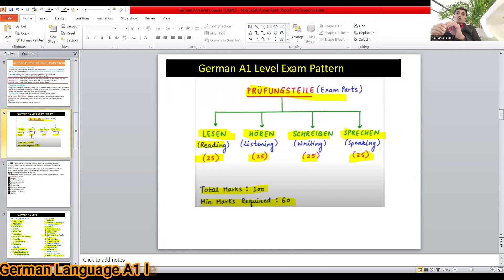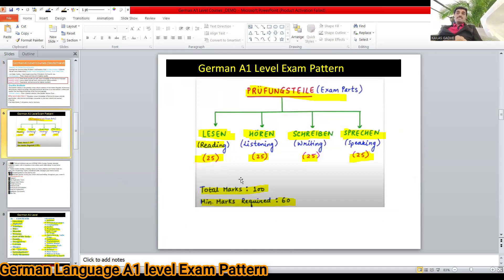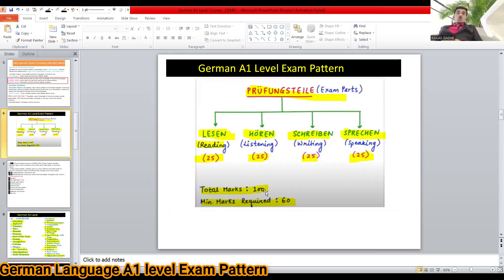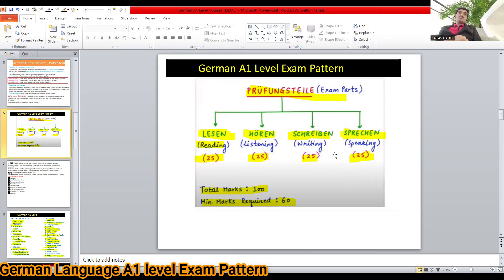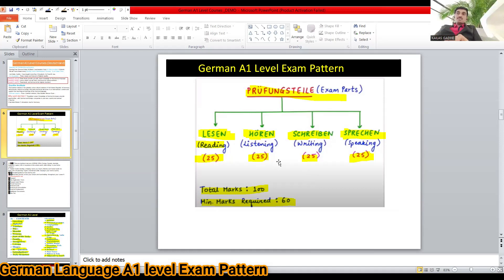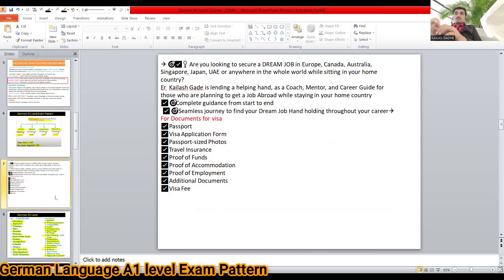GERMAN A1 LEVEL EXAM FORMAT/PATTERN FOR Guide to the Goethe-Institute's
What does the Goethe A1 Exam cover?
Listening (Hören)
Reading (Lesen)
Writing (Schreiben)
Speaking (Sprechen)
Levels A1 and A2: These levels provide you with basic knowledge of the German language. ...
Levels B1 and B2: Here is where you will learn German at an advanced level. ...
Levels C1 and C2: These levels are German at the highest standard.
✈🎯✅📍Are you looking to secure a DREAM JOB in Europe, Canada, Australia, Singapore, Japan, UAE or anywhere in the whole world while sitting in your home country?
Er  Kailash Gade is lending a helping hand, as a Coach, Mentor, and Career Guide for those who are planning to get a Job Abroad while staying in your home country

✅🎯Complete guidance from start to end
✅🎯 Seamless journey to find your Dream Job Hand holding throughout your career
✈🎯For Documents for visa
✅Passport
✅Visa Application Form
✅Passport-sized Photos
✅Travel Insurance
✅Proof of Funds
✅Proof of Accommodation
✅Proof of Employment
✅Additional Documents
✅Visa Fee
Pl Visit Following
For Complete Courses download APP NOW